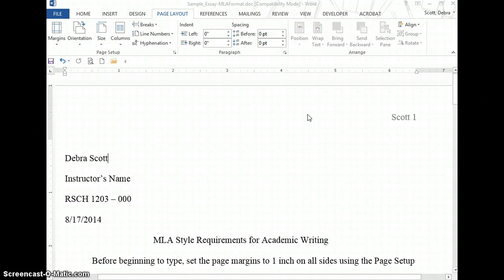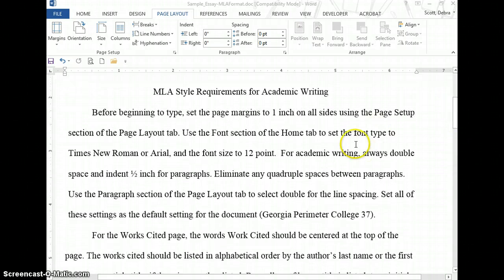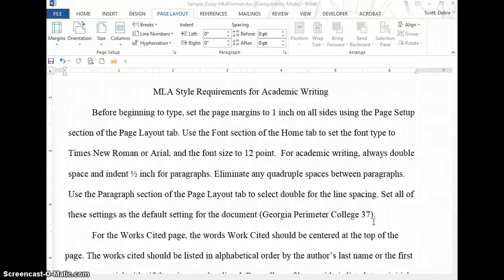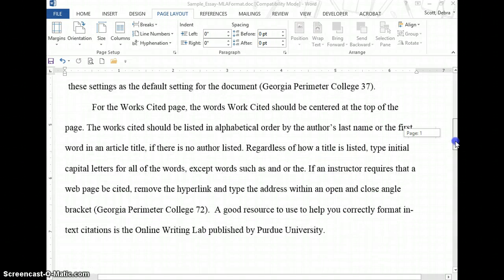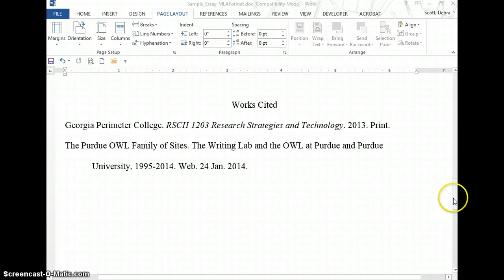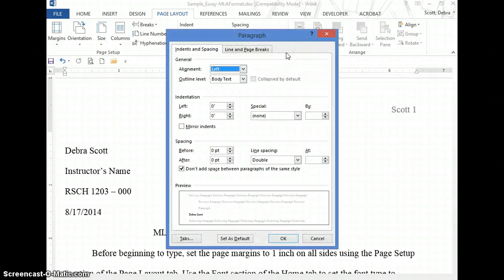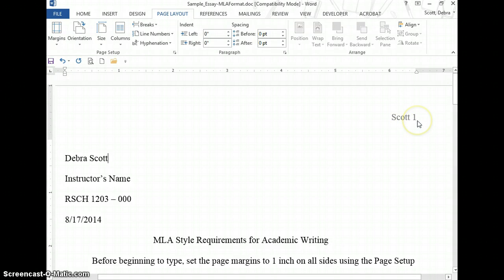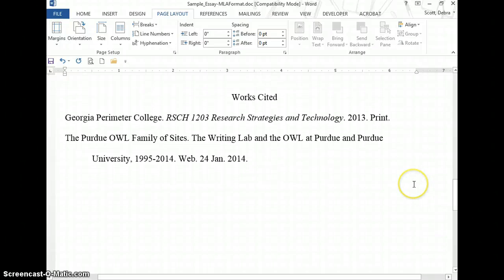MLA Style Requirements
Overview of basic MLA style requirements for academic writing